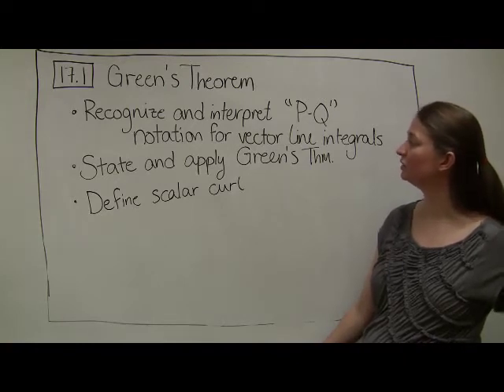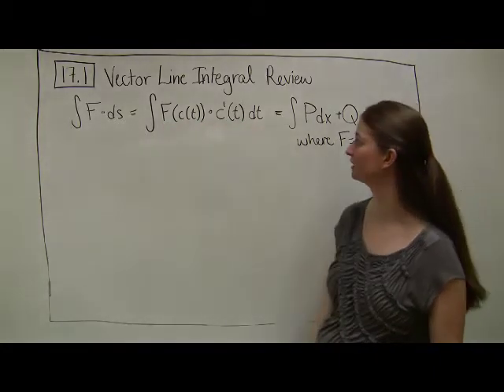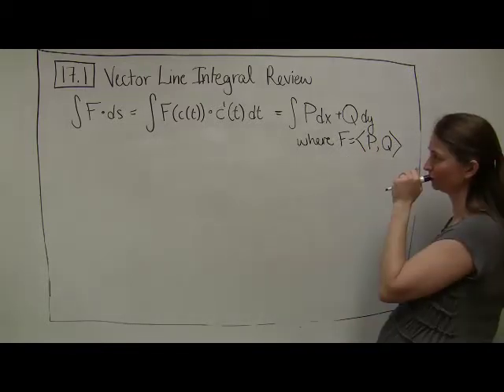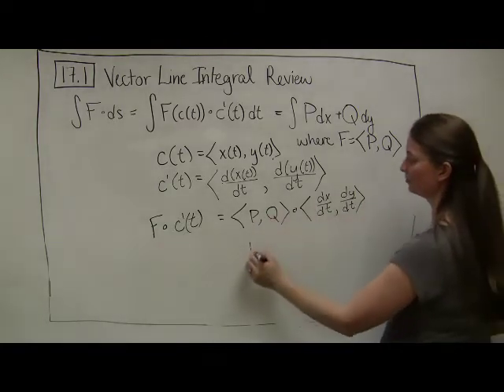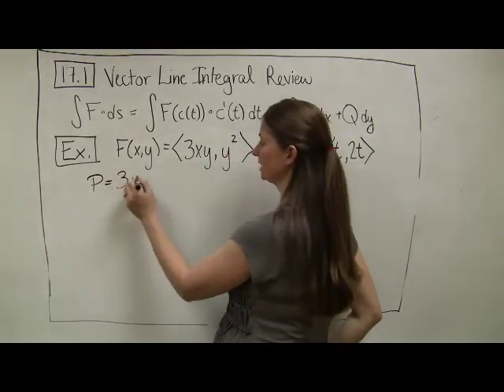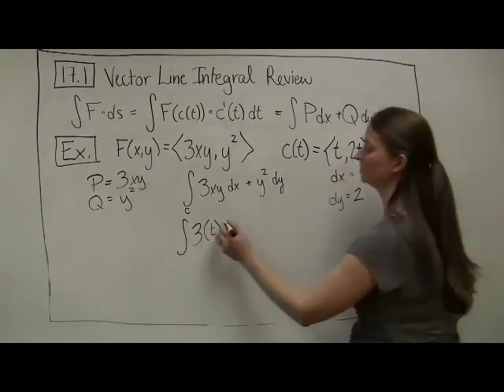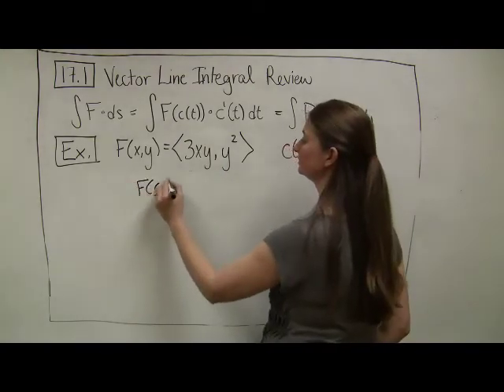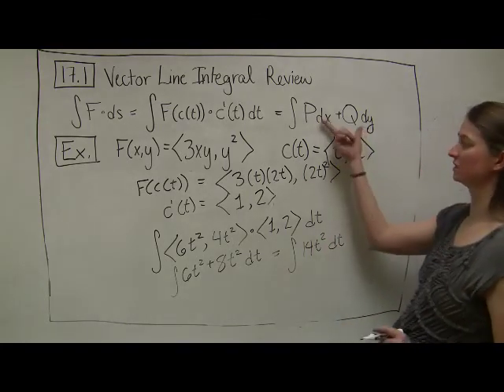17 1 Part 1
"P-Q" notation for vector line integrals and an example